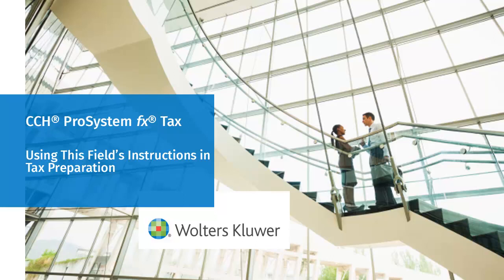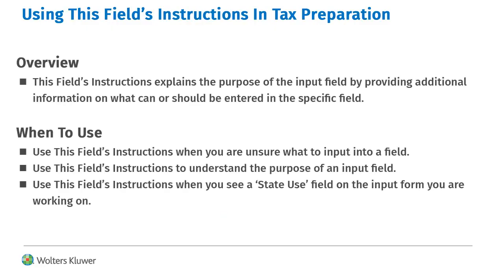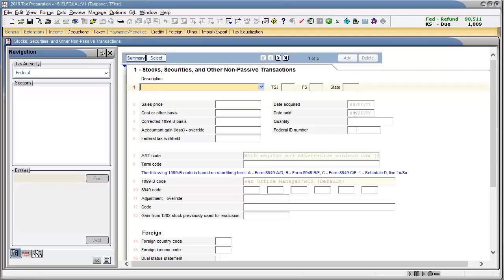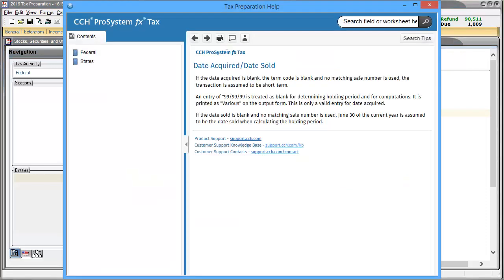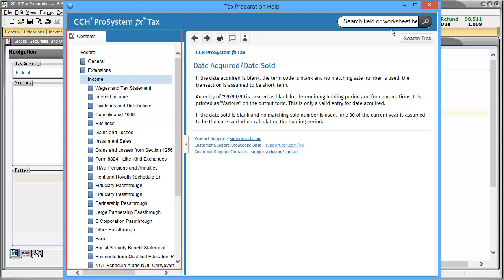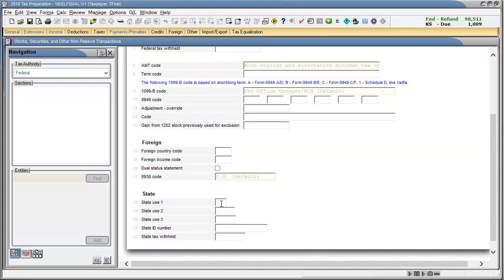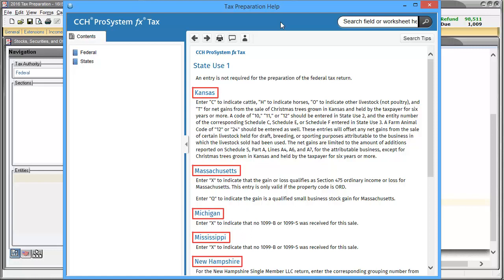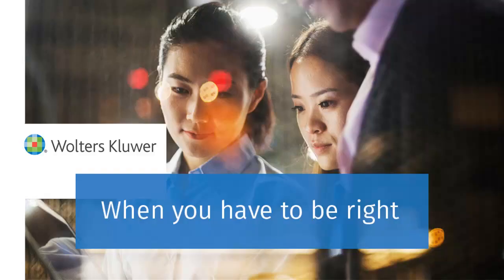CCH® ProSystem fx®: This Field's Instructions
​This video explains how to access This Field's Instructions along with when and why you want to use it​ when using CCH® ProSystem fx® Tax.